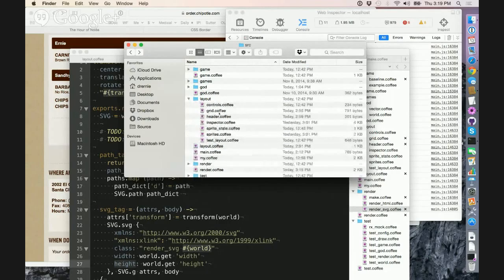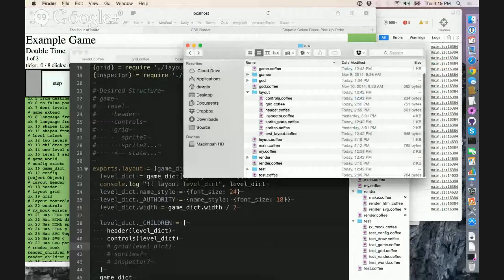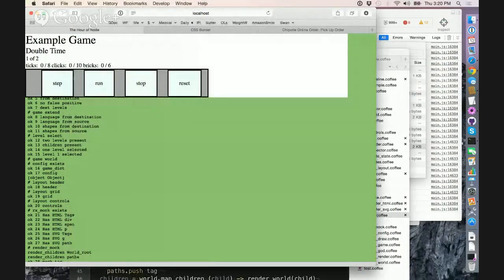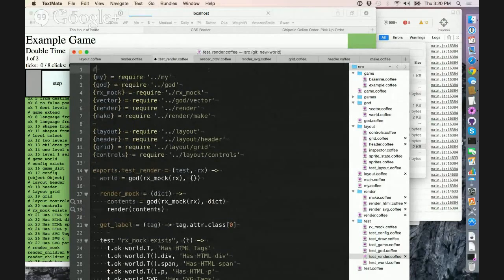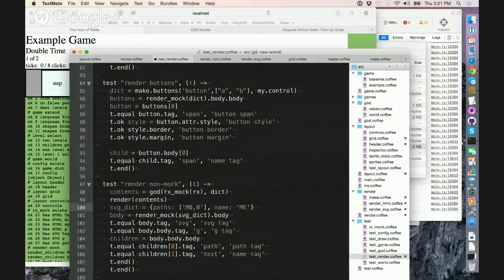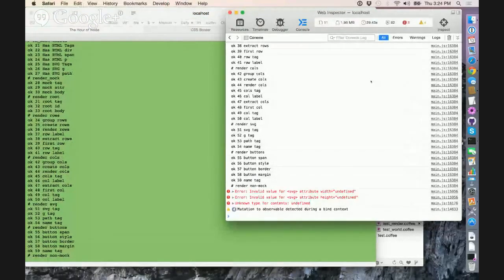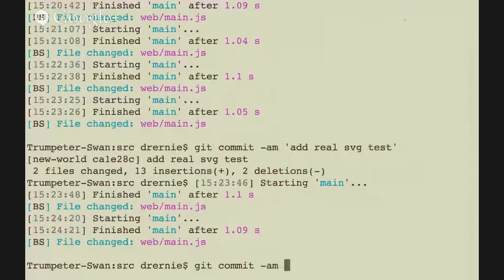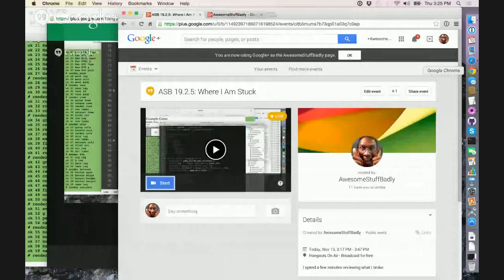ASB 19.2.5: Where I Am Stuck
I spend a few minutes reviewing what I broke.